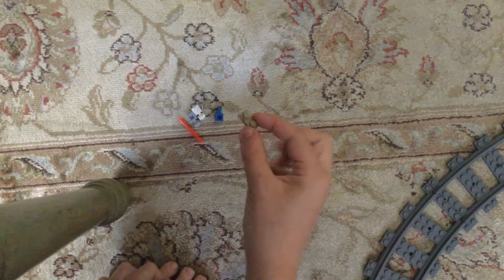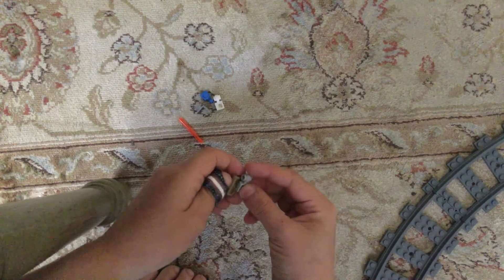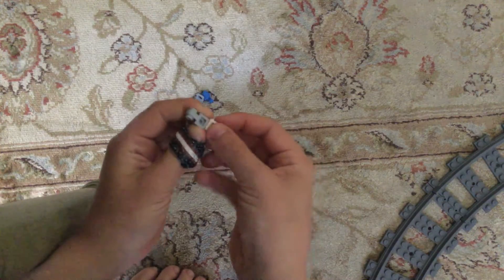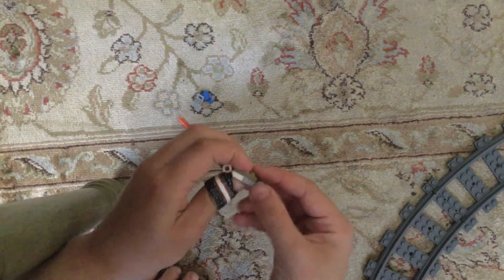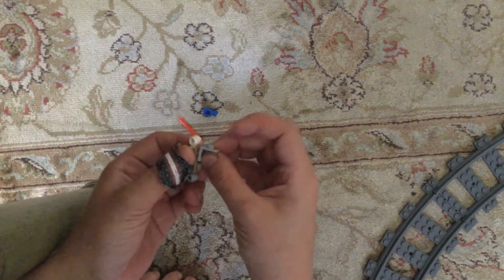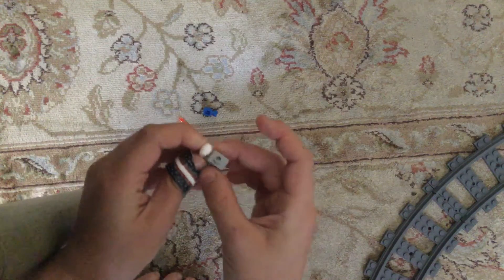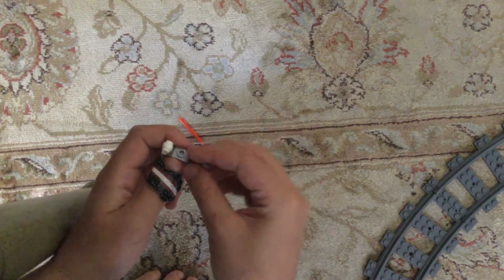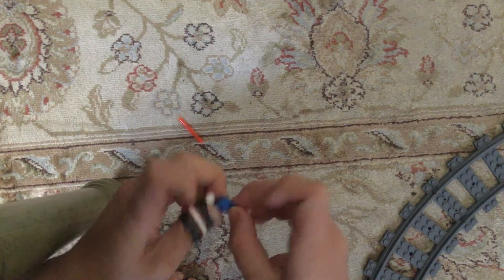How to Make a LEGO Scooter